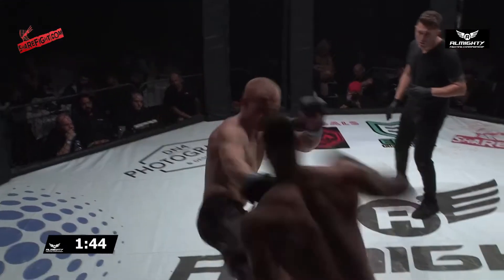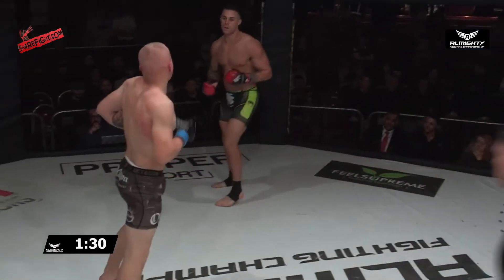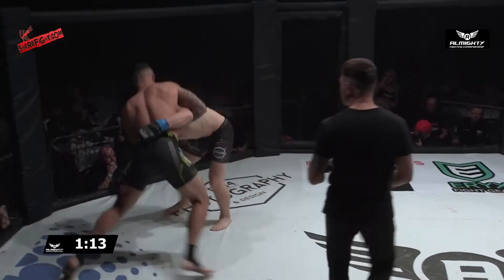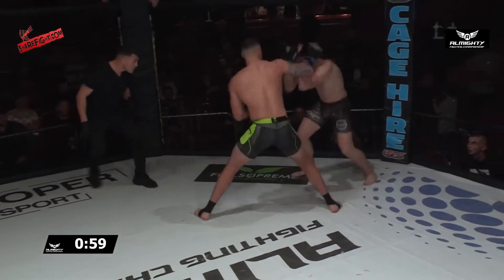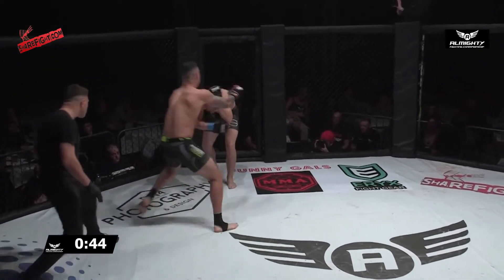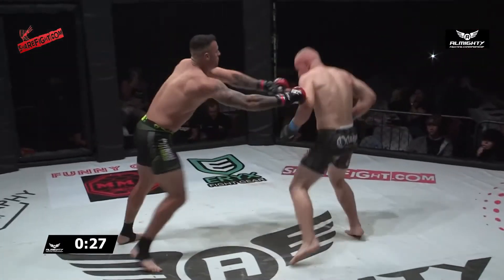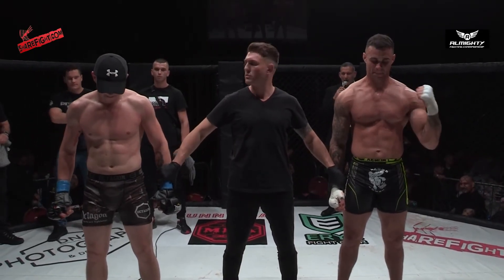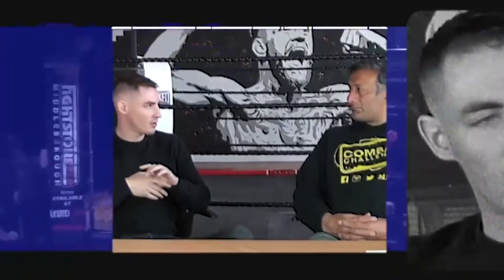RYAN MCNALLY -V- DANIEL CUDO - ALMIGHTY FIGHTING CHAMPIONSHIP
A great platform for athletes, who are wanting to display their mma skills on a grassroots level.